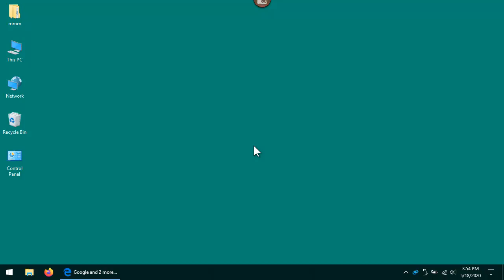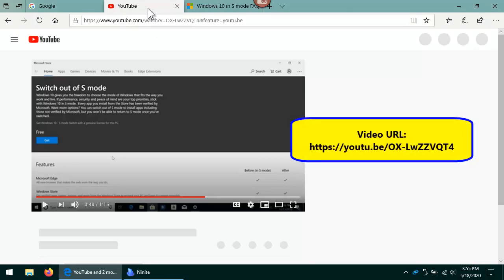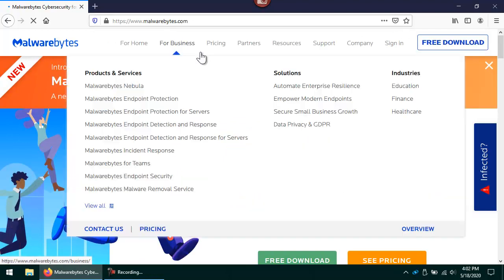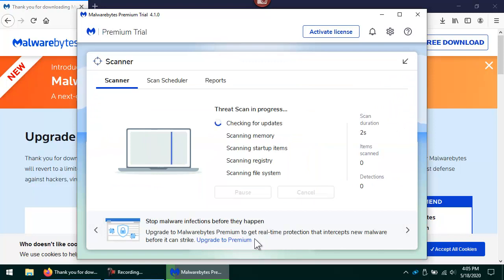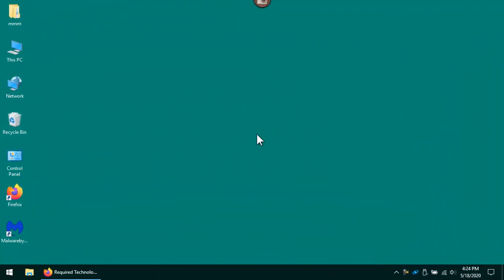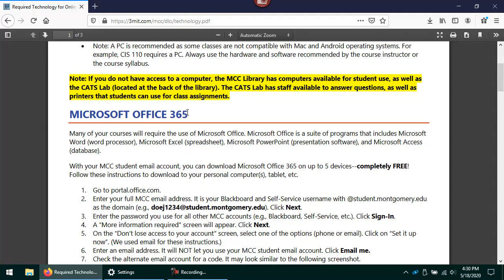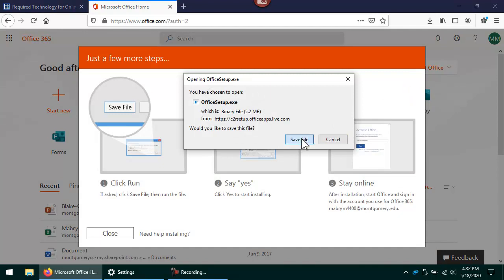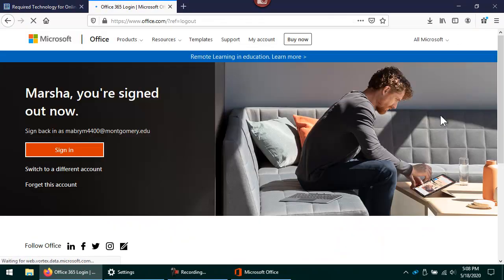Prepare Your Computer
Prepare your computer by installing required software and removing malware.